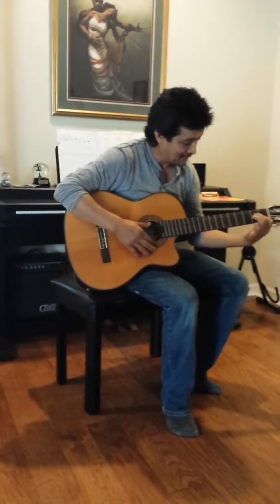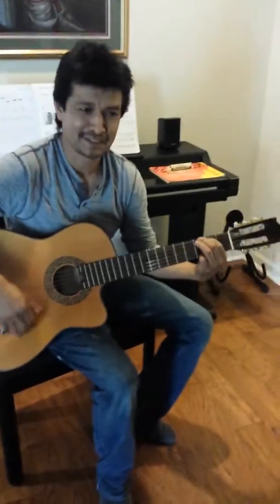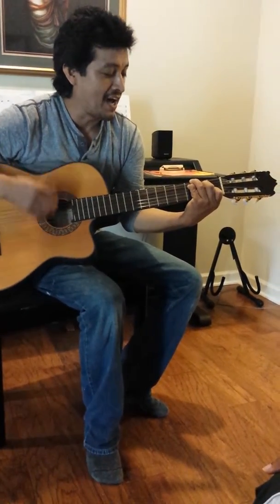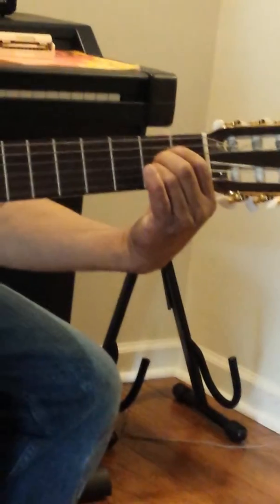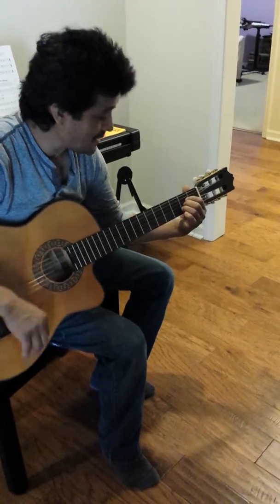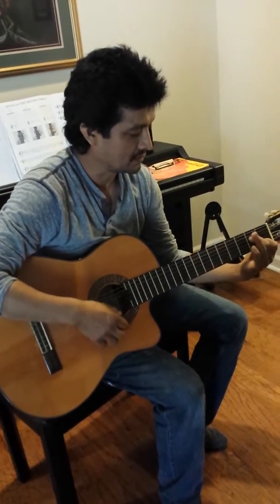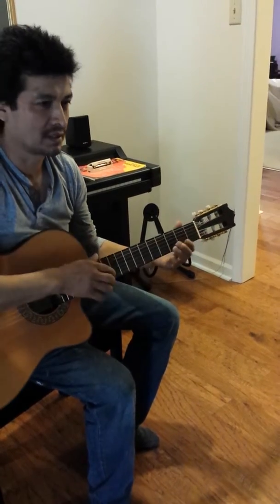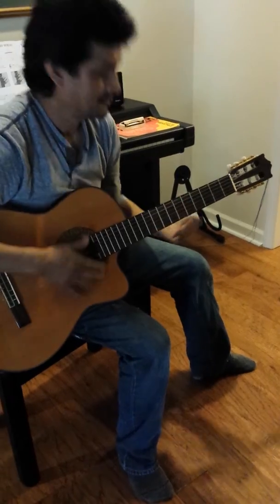Amando playing after working